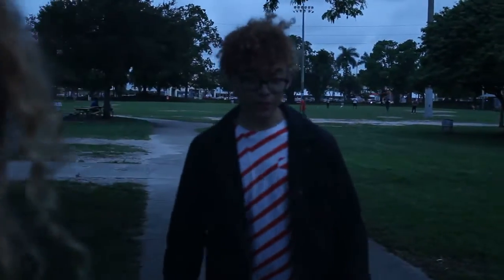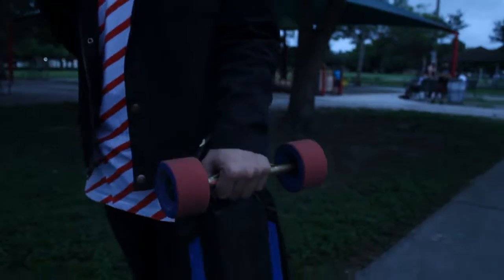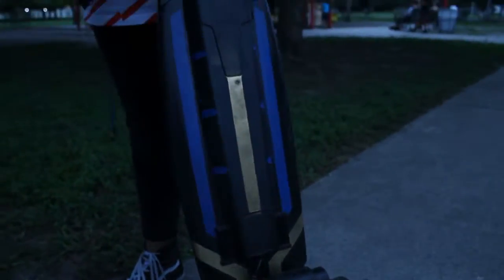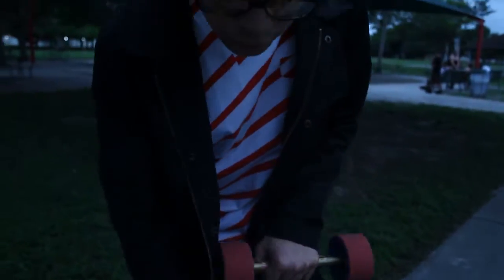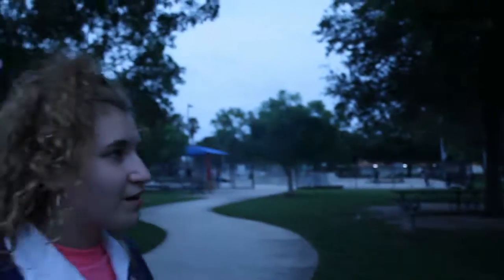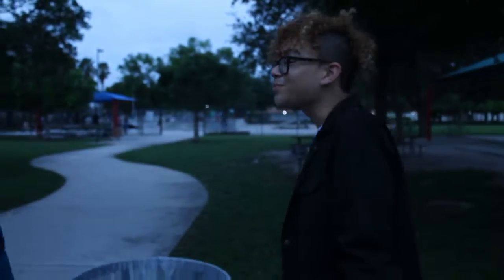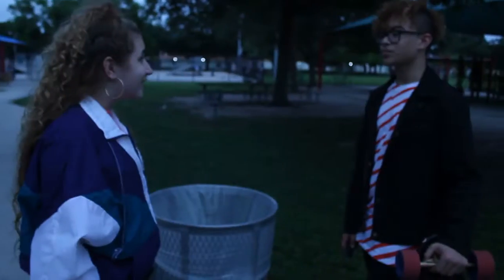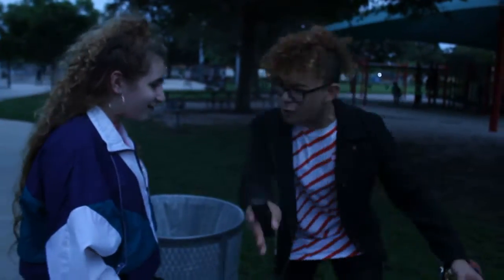NEPTUNE CUSTOMS EBOARDS